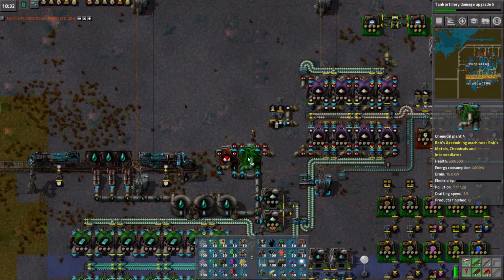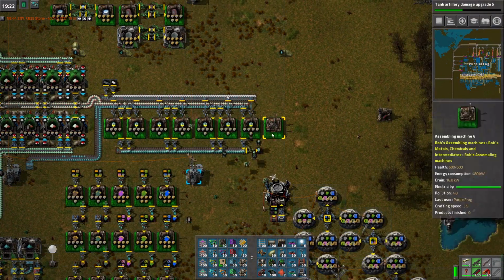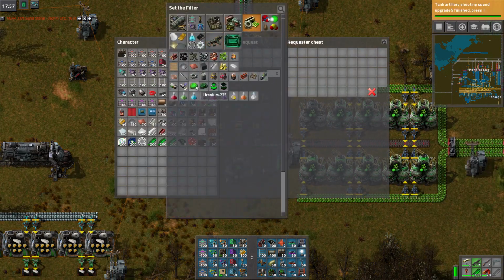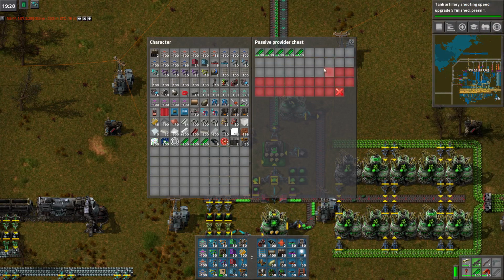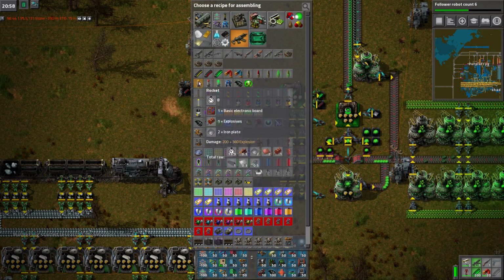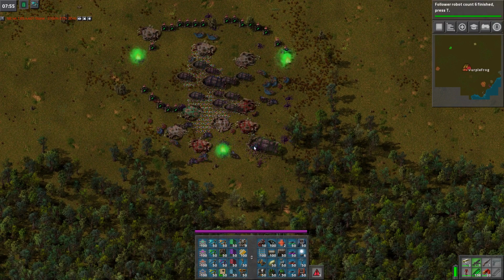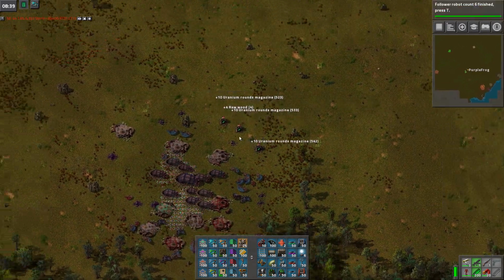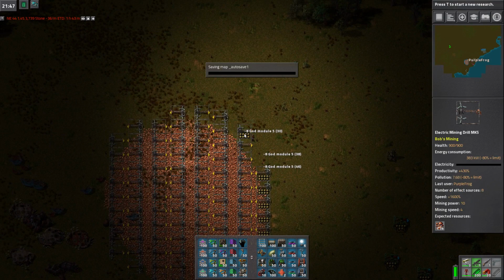The Sheer Number of Upgrades, Georgian Factorio Let's Play Ep #83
Because Factorio is better with a friend, the Comrade has agreed to play some MP Factorio. We're playing with bob's mods and a few quality of life mods as well. Let's see what sort of mischief we can manage.